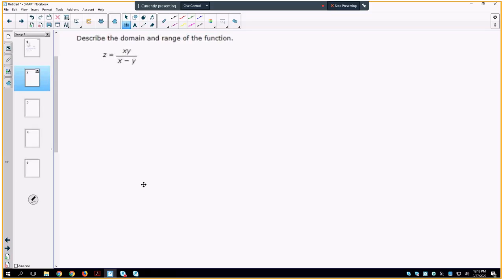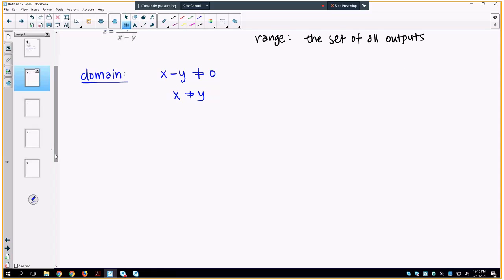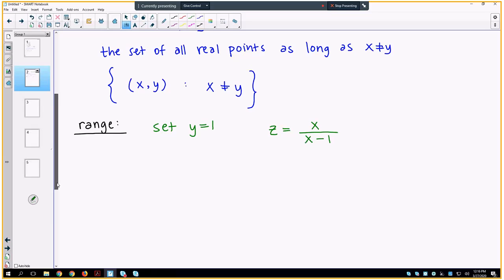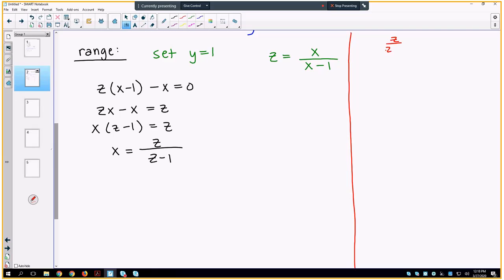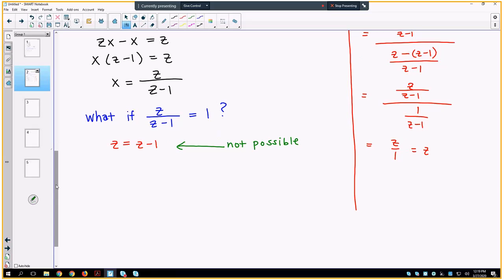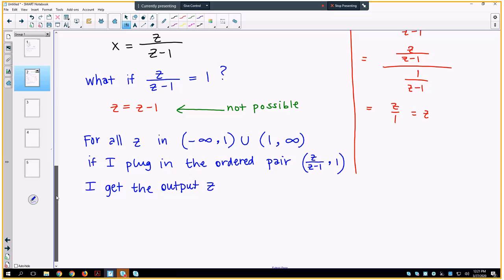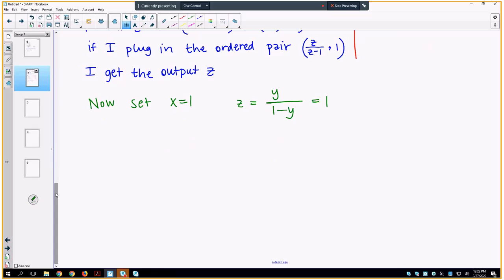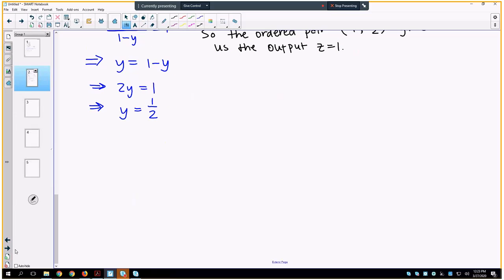Domain and Range